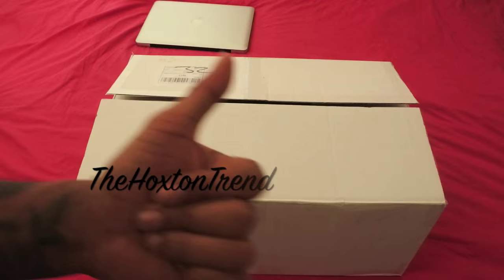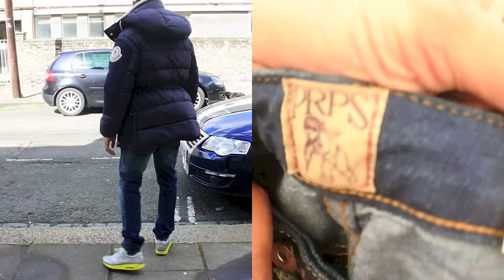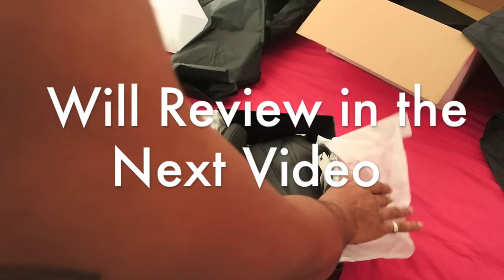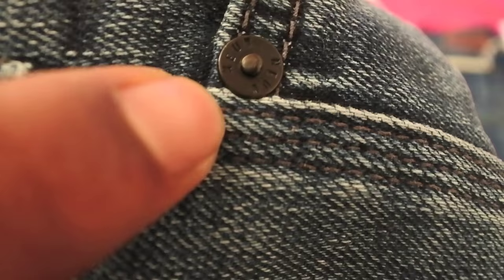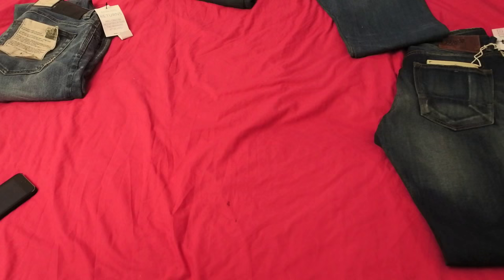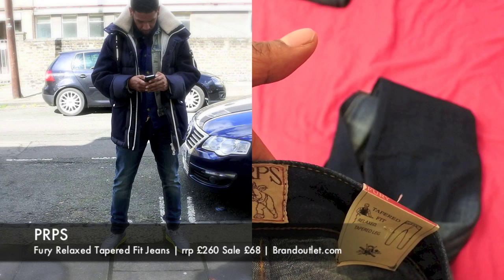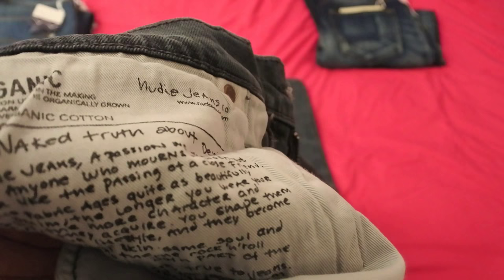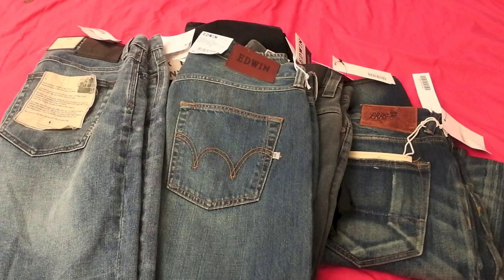Denim Jeans Special | Trying on PRPS | NUDIE JEANS | EDWIN + More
✶ ✶ DEALS WITH HOXTON ✶✶
CLAIM £5 OFF your first order with TheIdleMan, cool brands like, Nudie Jeans, Edwin, North Face, HUF, Vans, Levi's and lots more, simply click below.

I finally got the jeans from online fashion outlet Brandoutlet.com and I was proper chuffed to share them with you. I got so many nice brands in, some ones I've tried before and some I haven't. I've going on about Nudie Jeans for a while so I got some in and was also keen to take a look at new brands Neuw Denim and BLKDNM.

✶ IF YOU WANT TO BE SOCIAL ✶
Snapchat:  JetSetJones                   [Follow me day to day and see what I’m up to]
Insta:          TheHoxtonTrend           [Dedicated my Instagram to all you guys, so send your pics]
Twitter:      TheHoxtonTrend           [Hoxtons finds latest deals, cool items & best places to shop]

✶✶ UP & COMING VIDS & PROJECTS ✶✶

TAKING A LOOK AT SUPREME X STONE ISLAND COLLECTION
MONCLER X AMI ORLAND JACKET REVIEW
MA STRUM
CP COMPANY
FRANKFURT STREET TOURS
BERLIN STREET TOURS
HOW TO CHECK CERTILOGO & HOLAGRAM CODES
IS DEPOP ANY GOOD

✶✶ SUPPORT ✶✶

Please remember to LIKE and SHARE the vids with your pals, this really helps the channel to grow, the more we grow the more we can work on bigger and better stuff for you guys.

AND THANK YOU TO EVERYONE FOR YOUR SUPPORT SO MUCH APPRECIATION